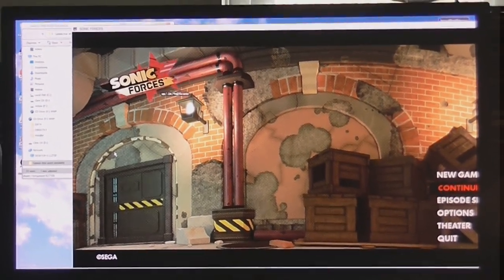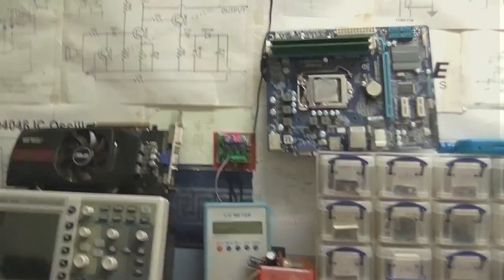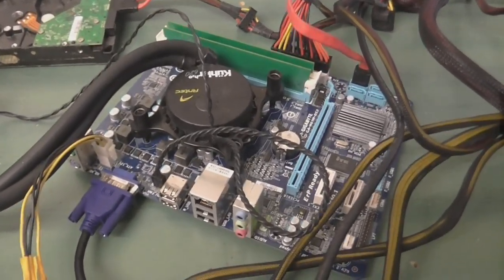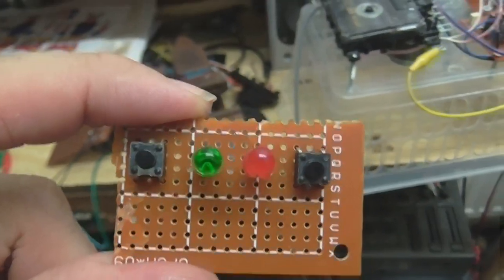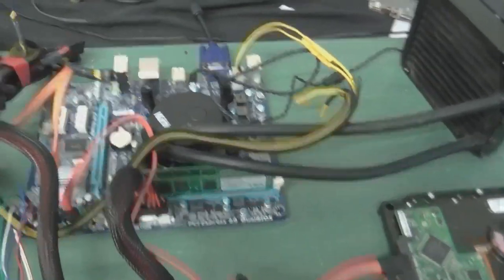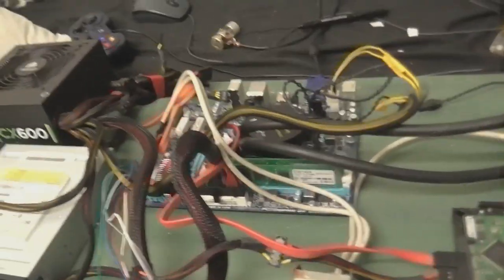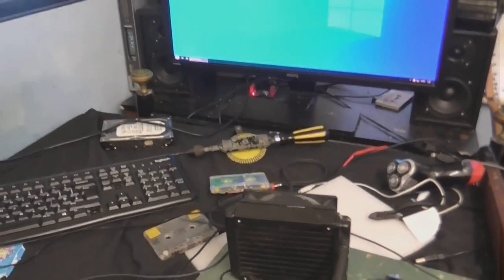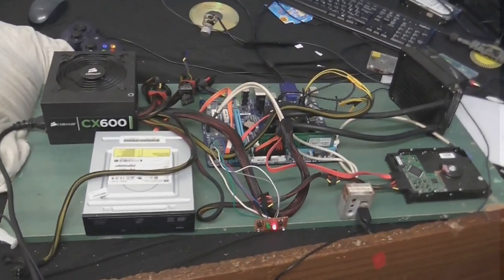Frankenpc II - The Beginning of a new.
As I said a long time ago, I will build a new "FrankenPC". Well, that time has come. So I take my old i5 board and start building the new FrankenPC. This will eventually be my video editing PC, it will be running good ol' Windows XP, since my video editing software won't run on anything newer than XP. Also this means I'll no longer be doing all my video editing in a sluggish virtual machine! Yes I know there's many other video editors I could use, but I've had Adobe Premiere 6.5 since 2003 and I'm too set in my ways to change. Also I know Windows XP can run Adobe Flash CS5 so that's also good. I just need to find a universal touch screen driver, and find some way to make windows XP see the full 8GB of RAM I have installed instead of just 3.25.